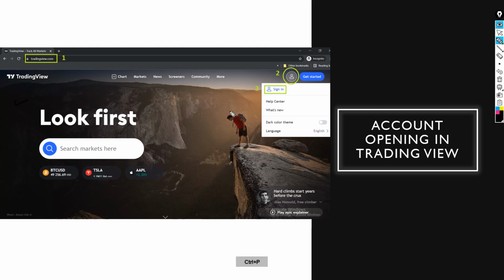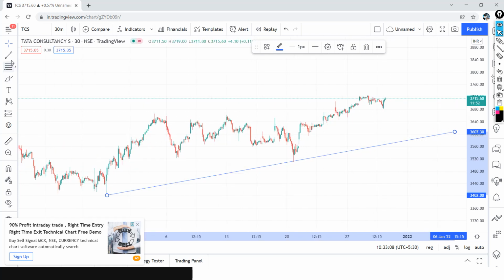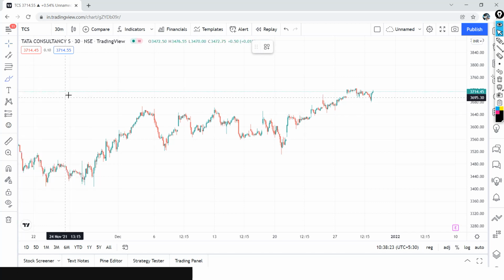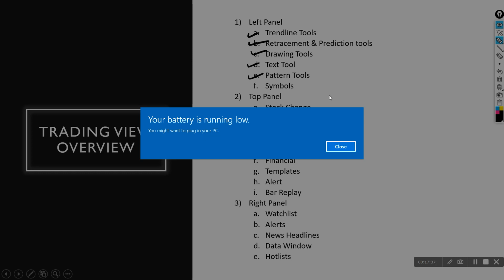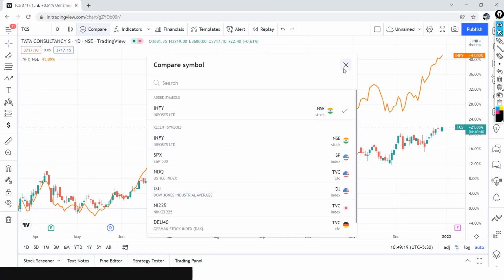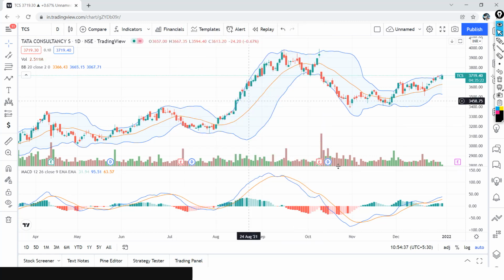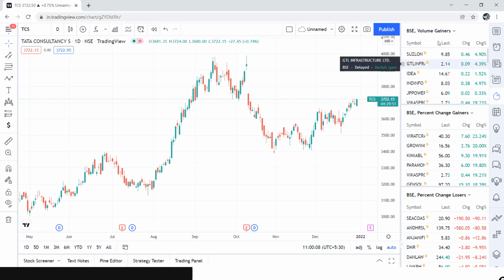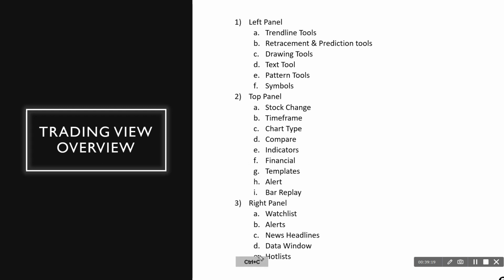02 - Trading View for Pro Traders English | Tradingview | Premium Trading Course For Free Telegram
Trading View for Pro Traders English | Tradingview Premium Indicators For Free | Premium Trading Course For Free Telegram | Premium Trading Course For Free Telegram | Unlimited Indicators | Multiple Charts Layout | Easy Order Placements | Option Chain Access | No AMC | One click Exit Positions | Drag & Drop functionality | One click quick access etc

In this video, I have shared what is share market, what is price action, what is intraday trading, what is swing trading, what is multibegger stocks, how to find multibegger stocks, how to trade in intraday, how to select stocks for intraday, how to select multibegger stocks, how to find fundamental stocks.